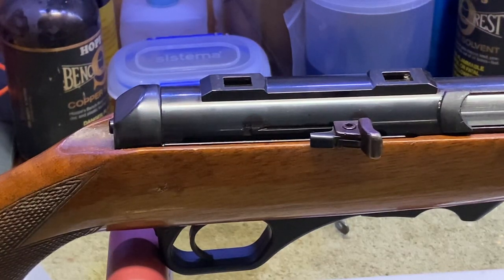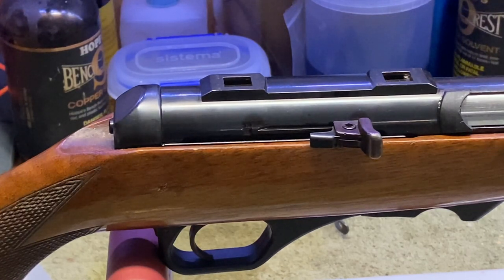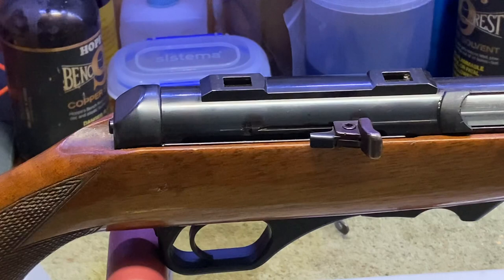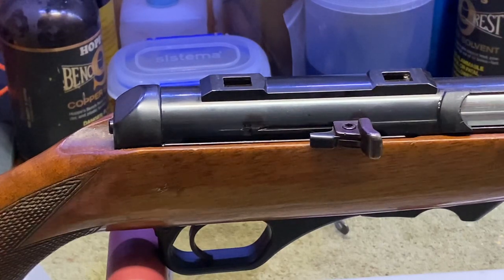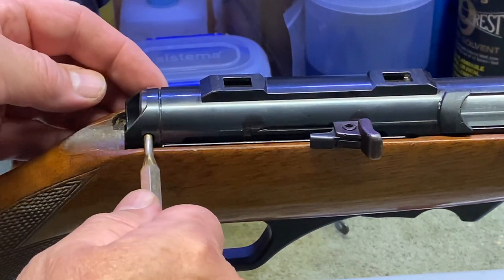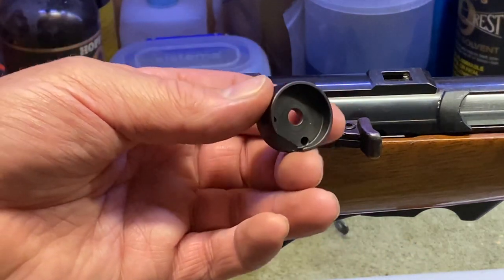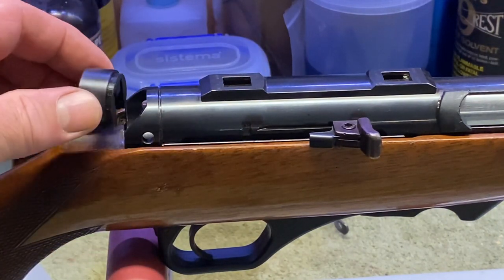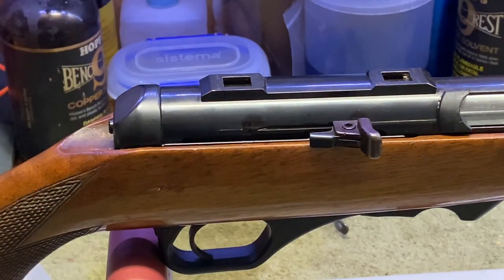How to change a H&K300 or H&K270 buffer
How to change a HK300 or 270 buffer